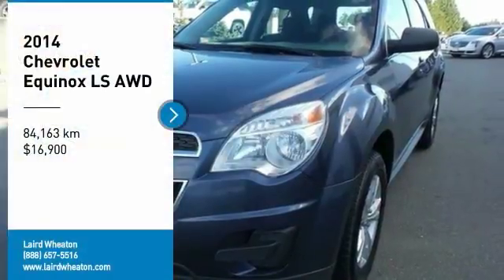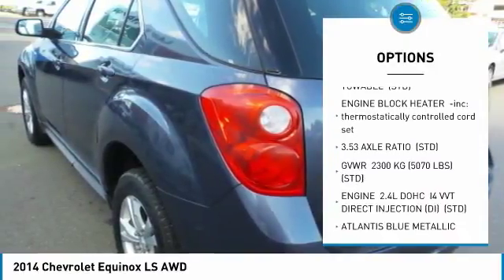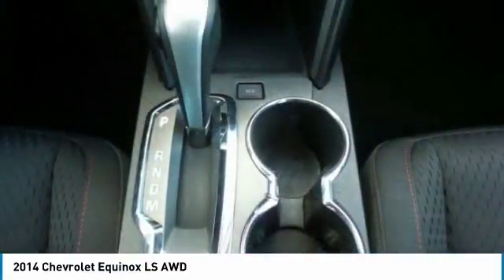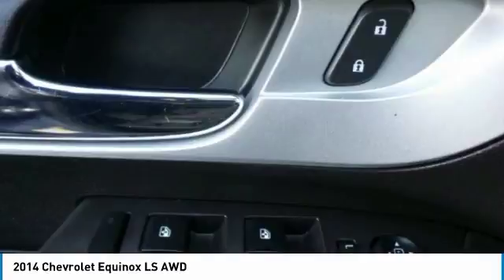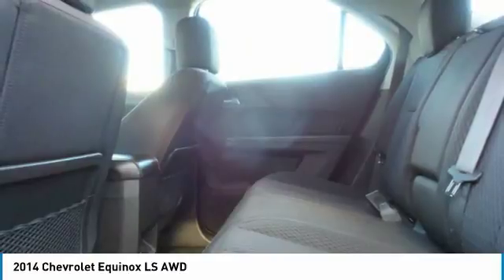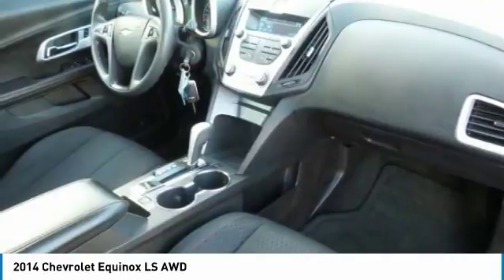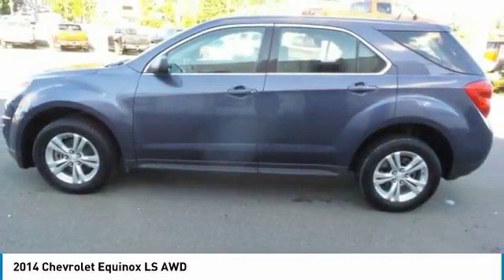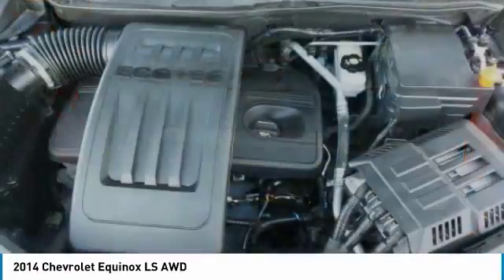2014 Chevrolet Equinox 104632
GM factory authorized Cadillac dealer.
We have the cleanest used vehicles around.
2014 CHEVROLET EQUINOX Nanaimo, BC
Stock# 104632

Laird Wheaton
2590 Bowen Road
Nanaimo, BC V9T 3L3

IIHS Top Safety Pick+. This Chevrolet Equinox boasts a Gas 4-Cyl 2.4L/145 engine powering this Automatic transmission. Cruise control, ENGINE, 2.4L DOHC, I4 VVT DIRECT INJECTION (DI) (STD), Windshield wipers and washers, front hi-low with 3 speed variable delay -inc: mist & wash, intermittent rear wiper.

*This Chevrolet Equinox Comes Equipped with These Options *
Wheels, 17  x 7  painted aluminum, USB port in centre console -inc: iPod display in text, Trailer towing, capacity 1500 lbs/680 kg, Traction control, Tires, P225/65R-17 all season blackwall, Tire pressure monitor *Excludes compact spare tire*, Theft deterrent, electronic immobilizer, Theft deterrent, anti-theft alarm -inc: horn & lamp activation, Suspension system, soft ride suspension, Sunshades, dual with illuminated vanity mirror.

* The Votes are Counted *
IIHS Top Safety Pick+ with optional front crash prevention, IIHS Top Safety Pick+, KBB.com Brand Image Awards.

As reported by The Manufacturer Summary: The 2014 Equinox is Chevrolet's torchbearer in the sizzling compact crossover segment. The Equinox stretches the boundaries of the term compact as it is noticeably larger than its rivals. That size difference affords more room for passengers in the second row seat and a larger presence on the road. The 2014 Chevy Equinox has a comfortable and quiet ride and drives like a more expensive car. It has an edge in passenger comfort, especially in the rear, where the bench seat can move several inches fore and aft to create more legroom. Up front, driver and passenger benefit from generous-sized seats. The 2014 Equinox has a good blend of soft curves at its edges to balance the vehicle's rectangular shape. A long hood further helps even out the Chevy's proportions. It all works to give the Equinox an athletic appearance. Other standout aesthetics include the signature 2-bar grille, floating fog light bezels and creased fender flares. The 2014 Chevrolet Equinox comes standard with a fuel-efficient 4-cylinder engine that makes an adequate 182 horsepower. You may also choose the impressive V6 that puts out 301 horsepower. Both engines are connected to a 6-speed automatic transmission. Front-wheel drive (FWD) is standard with all-wheel-drive as an option for both engines. The 4-cylinder model can tow a maximum of 1,500 pounds while the V6 can pull 3,500 pounds. If you want a small-but-not-too-small SUV with plenty of passenger space, a comfortable ride and good fuel economy, consider the 2014 Chevy Equinox.

A short visit to Laird Wheaton located at 2590 Bowen Road, Nanaimo, BC V9T 3L3 can get you a dependable Equinox today!